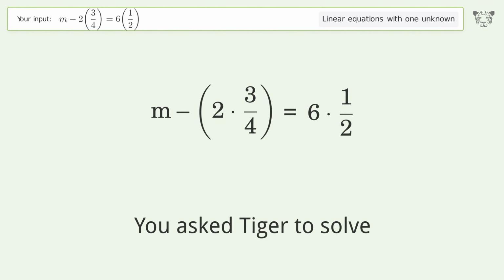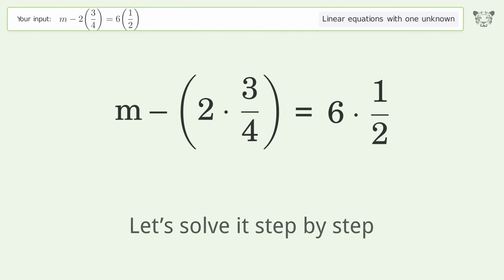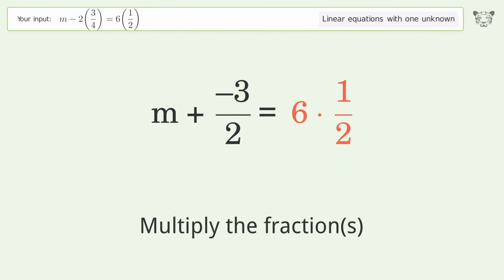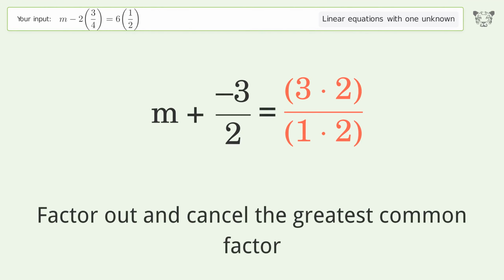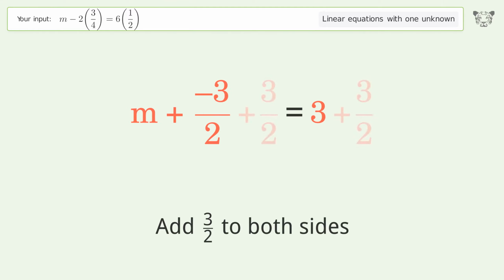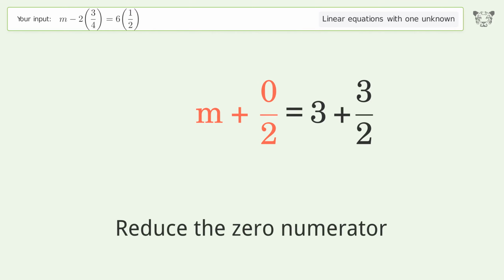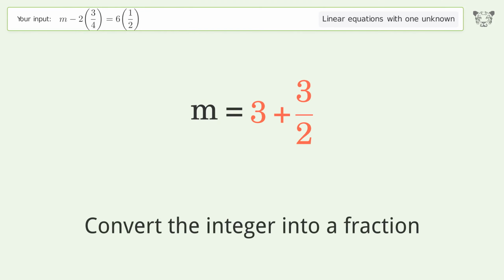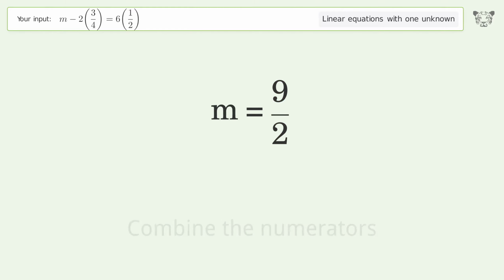Linear equation with one unknown: Solve m-2(3/4)=6(1/2) step-by-step solution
Solving m-2(3/4)=6(1/2) using the linear equation with one unknown solver

for a step-by-step and more tips and tricks for dealing with linear equations with one unknown.